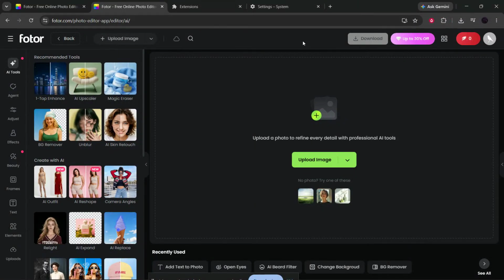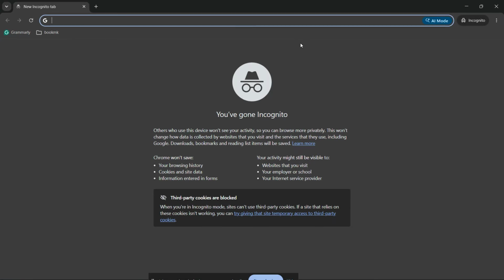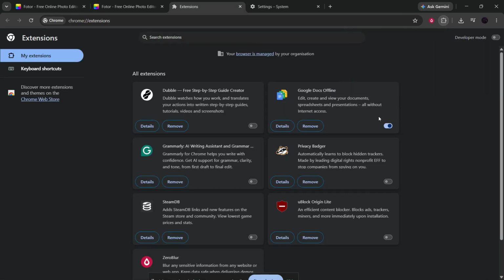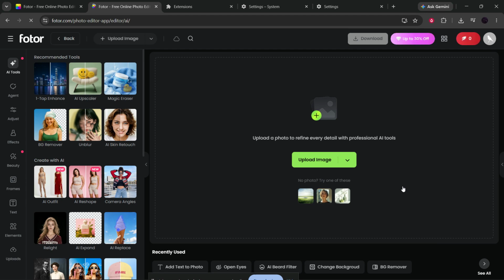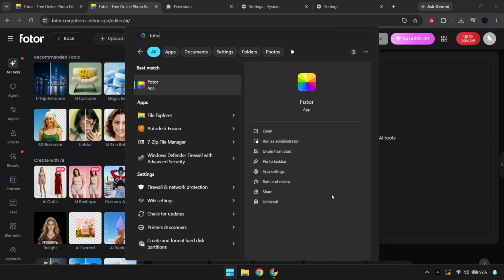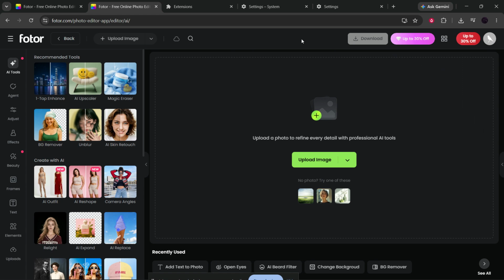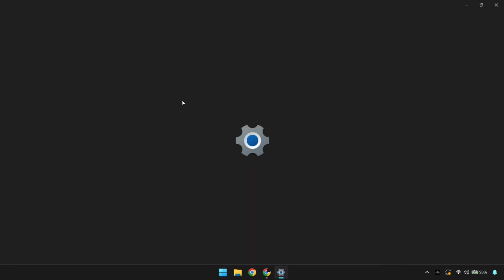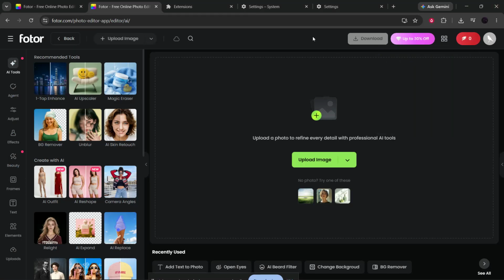Fotor Not Working (Easy Fix Guide)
Learn how to fix Fotor when it’s not working with simple troubleshooting steps for browser issues, cache problems, VPN conflicts, login errors, and desktop app freezes.
This guide walks you through the fastest ways to get Fotor working again on desktop and browser.

🕚Timestamps:
0:00 Intro
0:19 Test Fotor In Incognito Or Private Window
0:56 Clear Browser Cache And Cookies
1:29 Disable VPN, Proxy, Or Strict Firewalls
2:01 Restart Or Force Quit The Application
2:23 Verify Account Login Details
2:52 Clean Reinstall The Fotor Desktop Application
3:26 Final Recap

✍️What You'll Learn In This Video:
• How To Test Fotor In Incognito Or Private Mode
• How To Clear Fotor Cache And Cookies
• How To Disable VPN, Proxy, And Firewall Conflicts
• How To Force Quit And Restart Fotor Properly
• How To Check The Correct Fotor Login Account
• How To Clean Reinstall The Fotor Desktop App

💡Pro Tips:
• Pause browser extensions one by one if Fotor only works in private mode
• Always confirm you are using the same email or social login linked to your subscription
• Restart your device after uninstalling Fotor to clear leftover memory locks
• Try a different browser if the web app still freezes after clearing data
• Keep Fotor updated to reduce compatibility issues and loading bugs